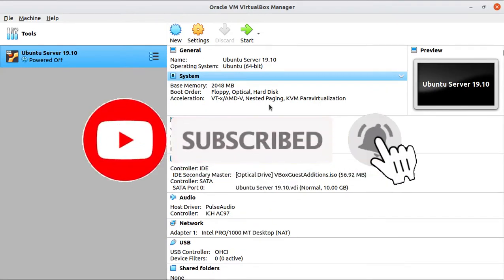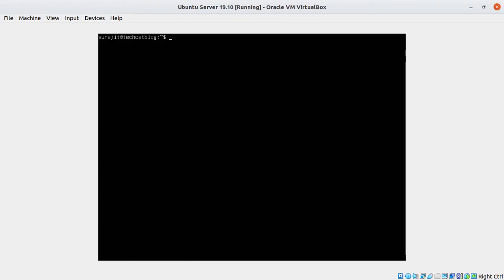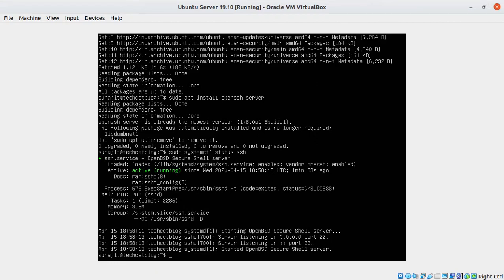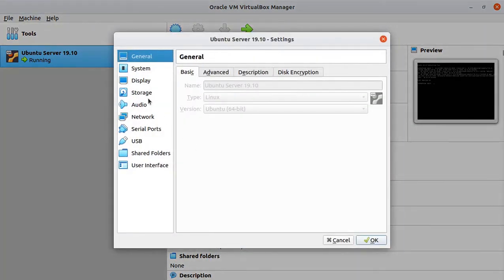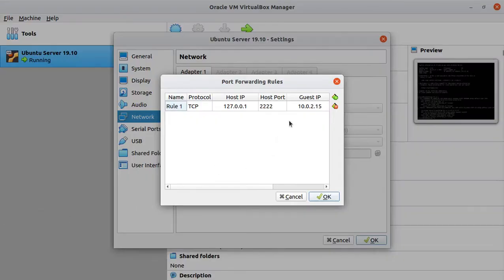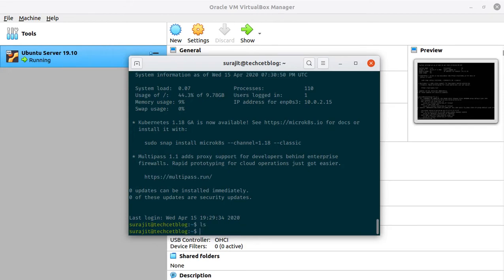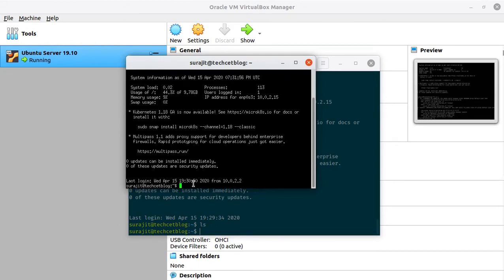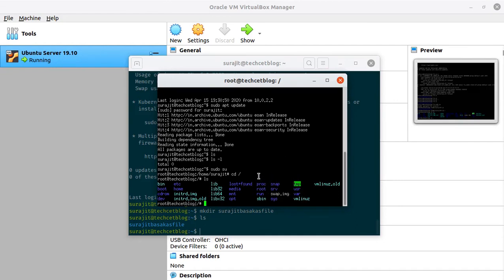How to Enable SSH on Ubuntu 19.10 Server from Oracle Virtual Machine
In this tutorial tutorial you learn how to configure and use SSH in Ubuntu 19.10 Server installed in Oracle Virtual Machine.